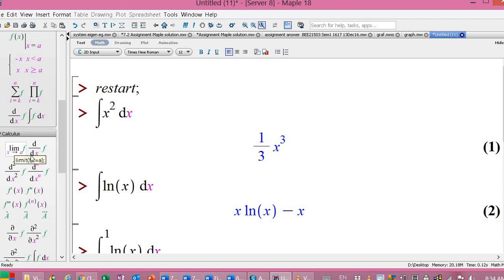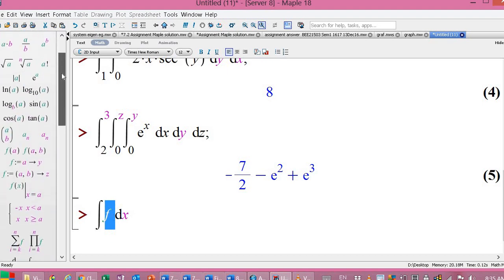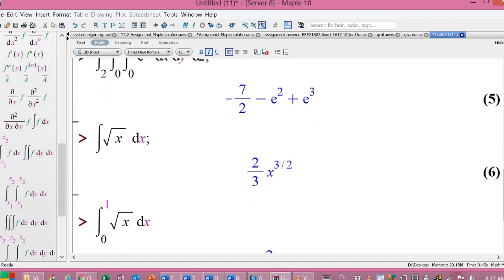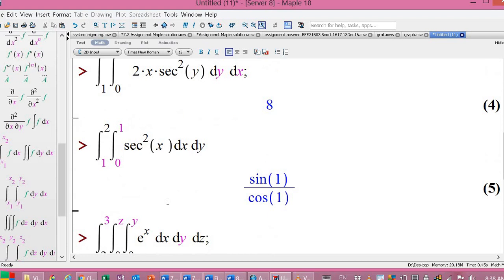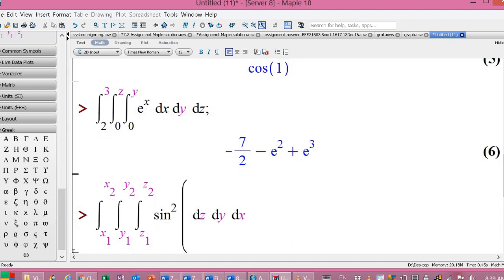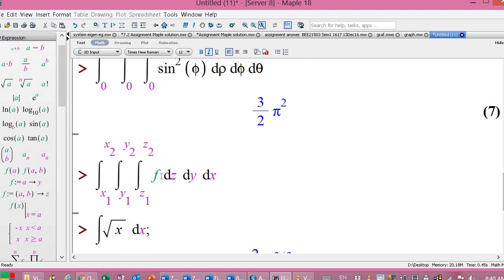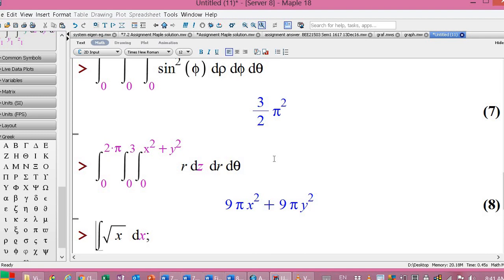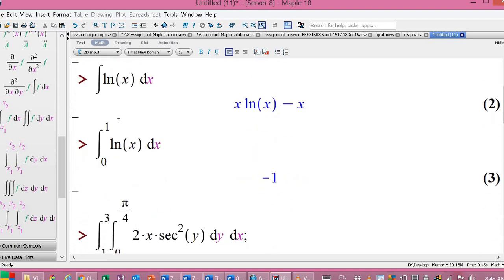Integration using Maple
This video shows single, double and triple integrals using Maple software.